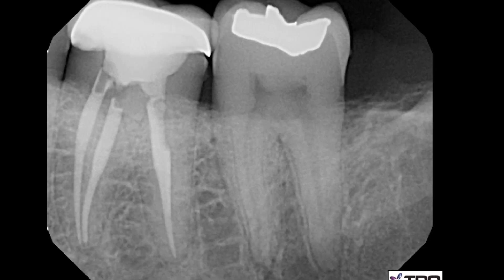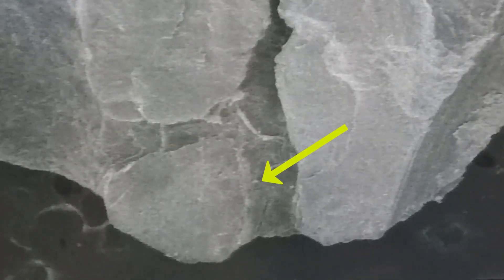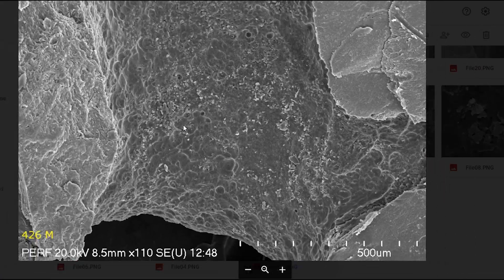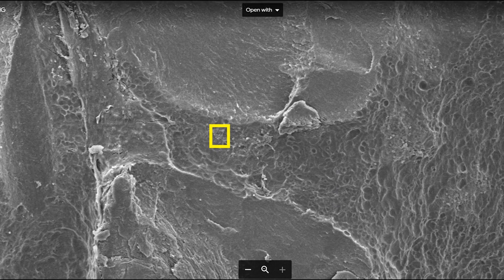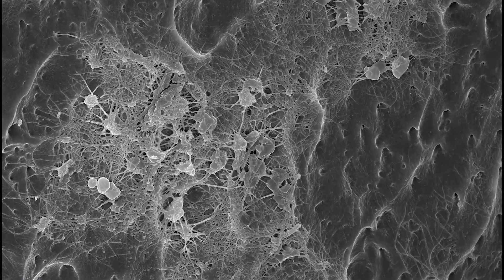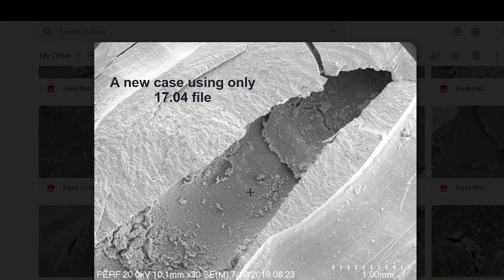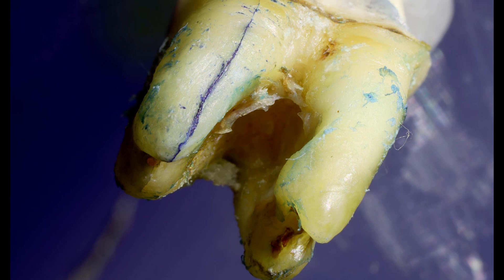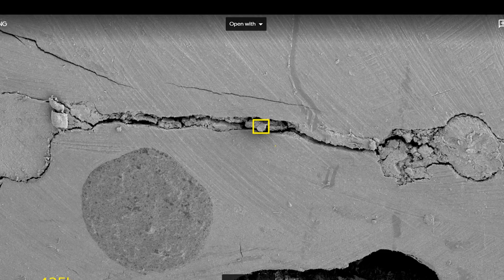In-Vivo GentleWave assessment under SEM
How well does a GW procedure clean the canal system?